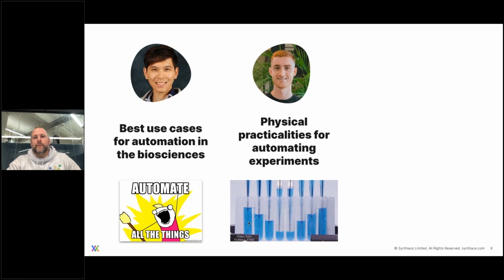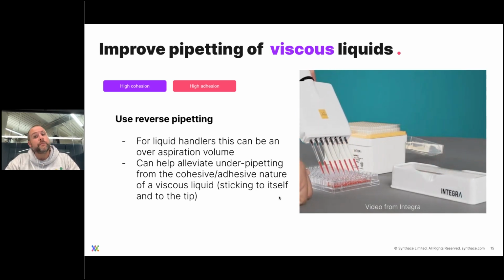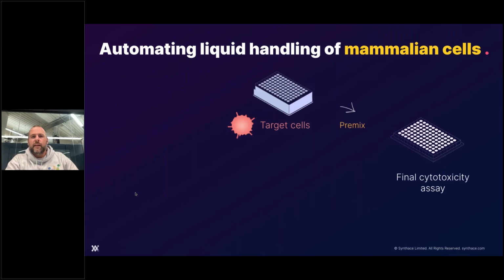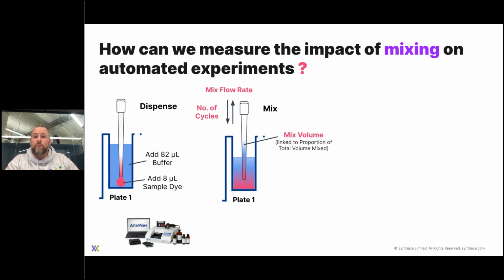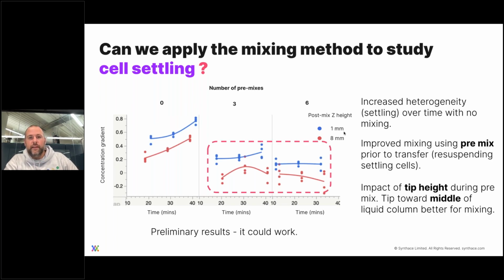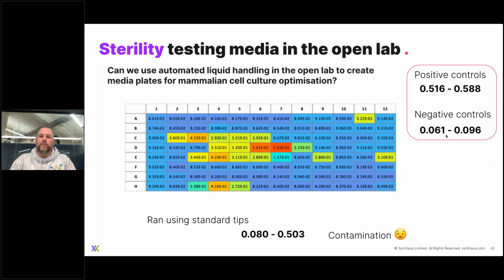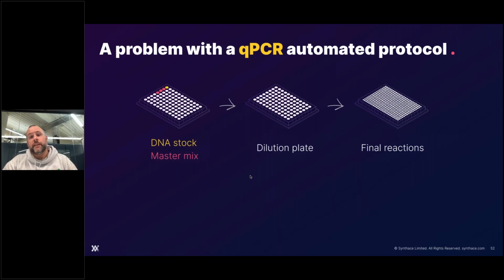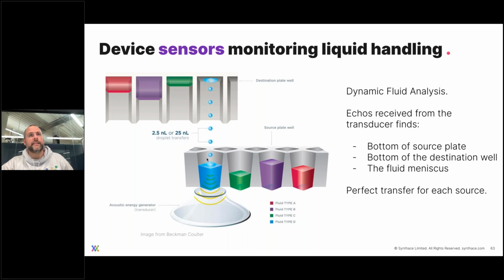Automation Masterclass: Biological barriers to lab automation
In this Automation Masterclass: Biological barriers to automation, Steven Brown discusses the intricacies of handling diverse sample types and navigating live-cell studies with precision.

Some background:

Embarking on the exciting journey of lab automation opens doors to unprecedented scientific discoveries. However, there are biological barriers that demand our attention.

These challenges arise due to biological variability, and therefore automation scientists have to navigate the complexities of sample handling, and conquer the dynamic world of live cells within our automation platforms.

Key highlights:

- Unique characteristics and complexities of biological samples
- Environmental sensitivity
- Contamination control
- Device specific